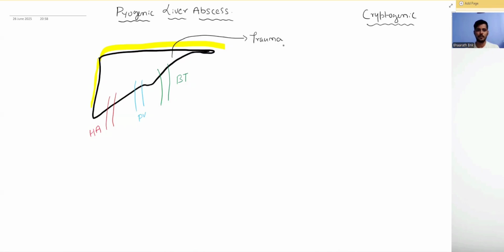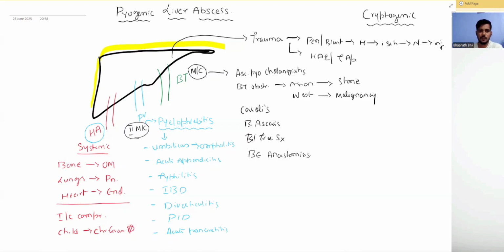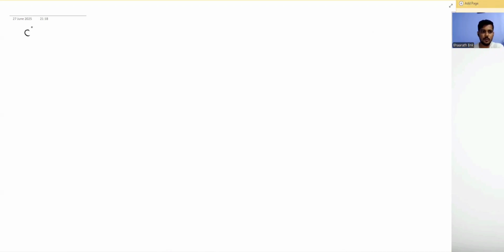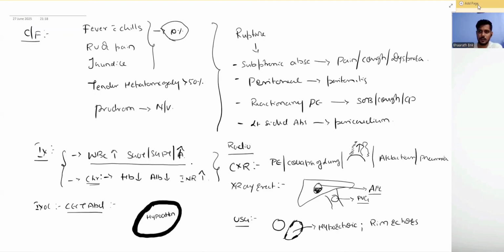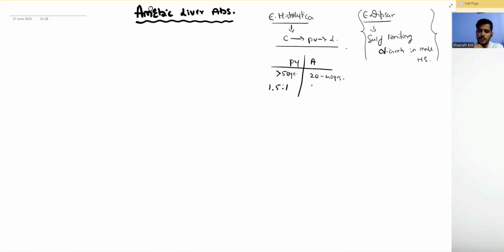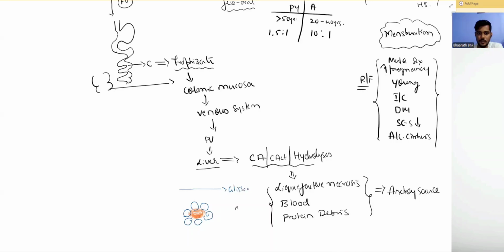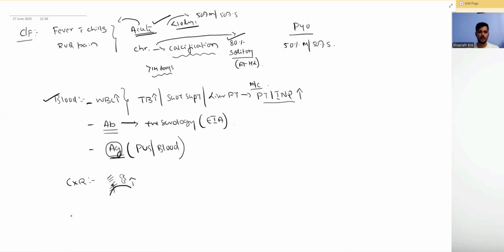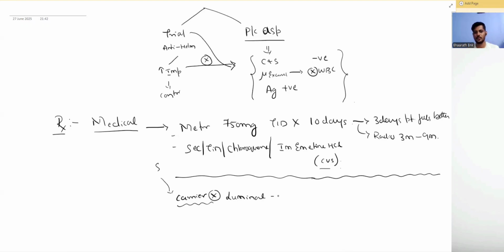Liver Abscess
An insight into the causes, pathophysiology, micro biology, clinical features, investigations and treatment of Pyogenic Liver Abscess and Amoebic liver abscess.